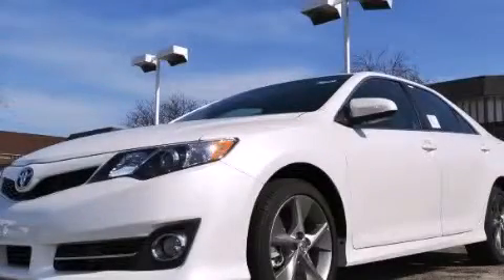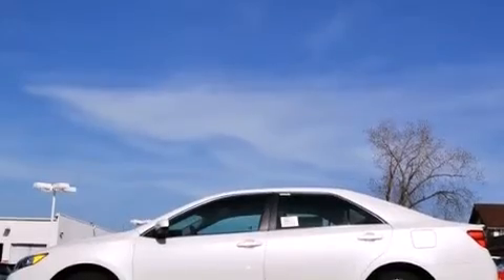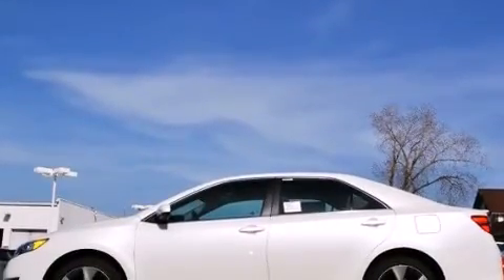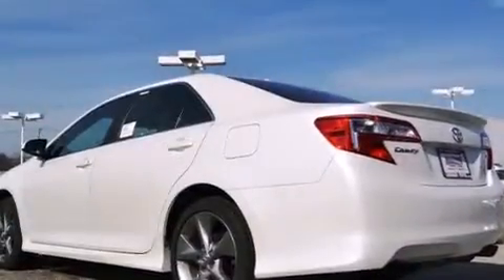2012 Toyota Camry Lombard IL 60148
Year : 2012
 Make : Toyota
 Model : Camry
 Engine : Gas I4 2.5L/152
 Trans . : Automatic
 Exterior : Blizzard Pearl
 Miles : 433
 Interior : Black/Ash

 725 W. Roosevelt Road